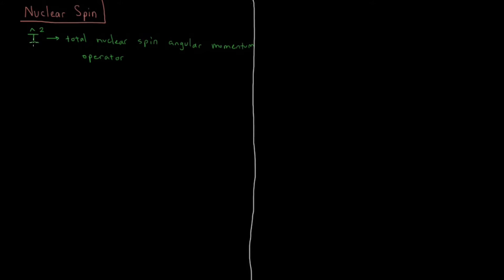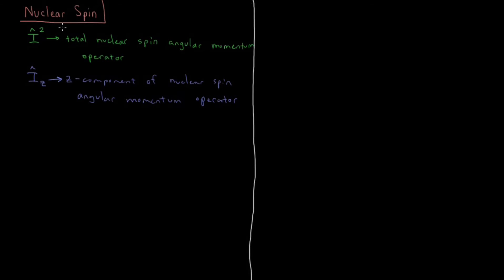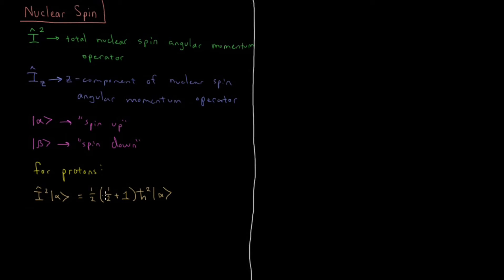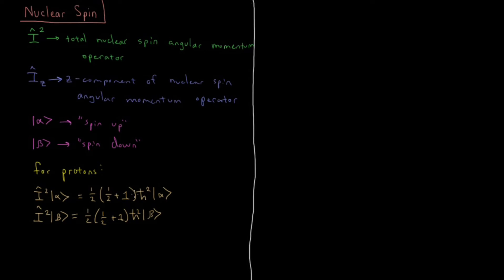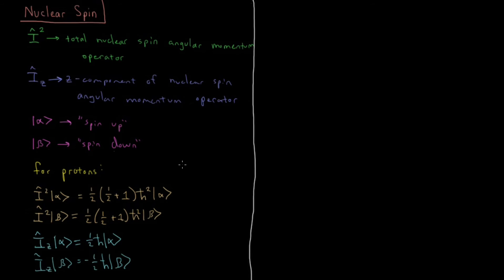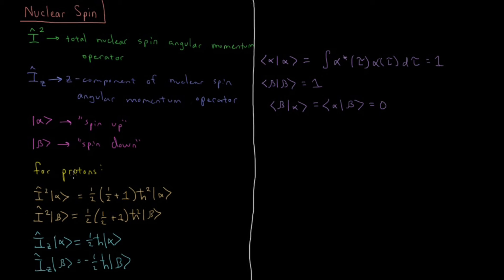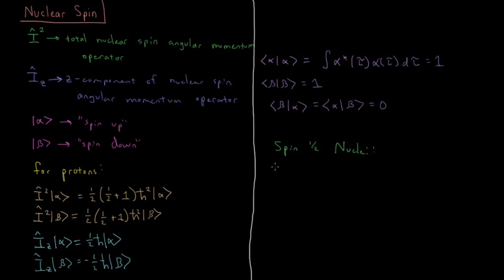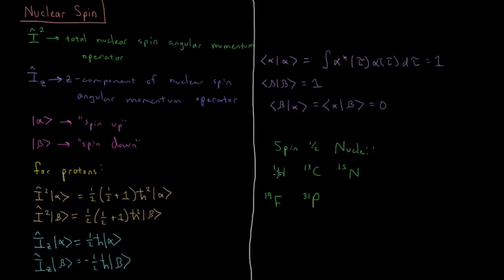Quantum Chemistry 13.1 - Nuclear Spin (Old Version)